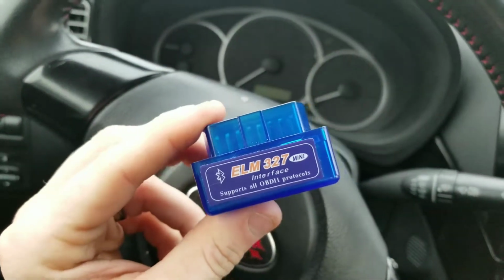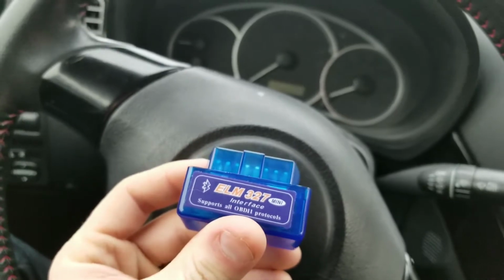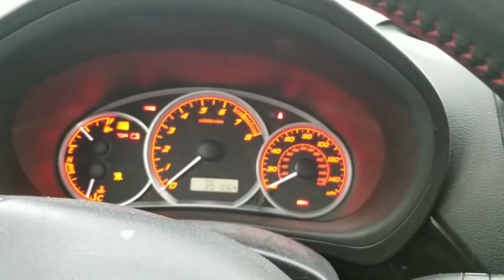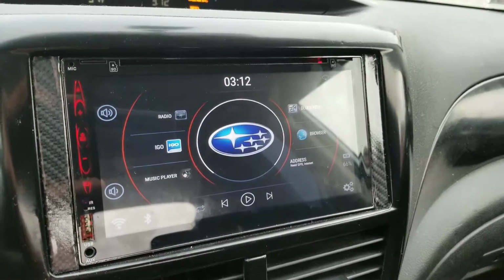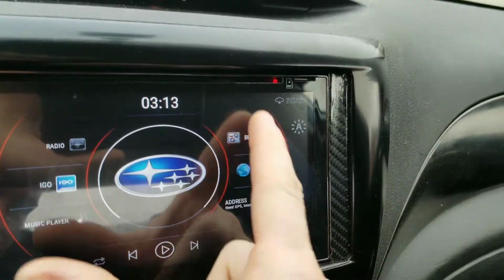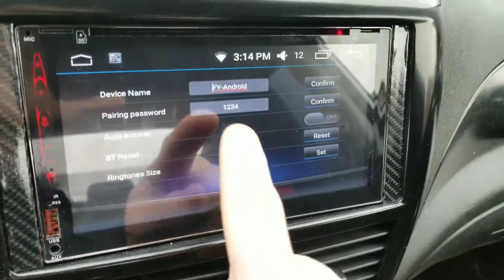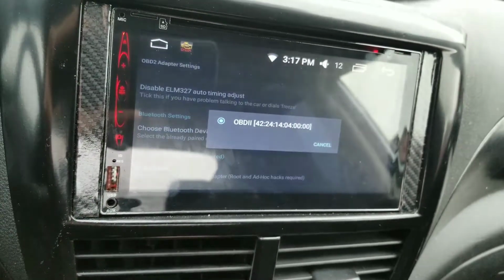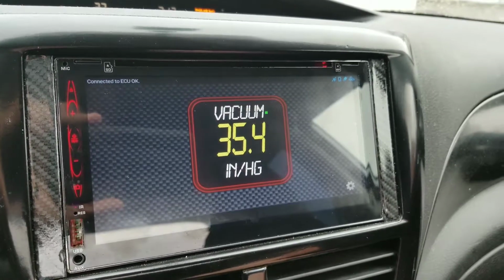ELM 327 MINI SOLVED!!!